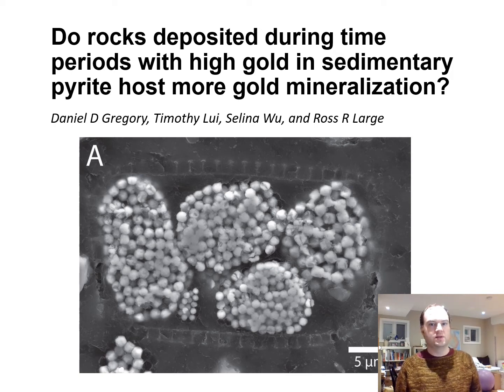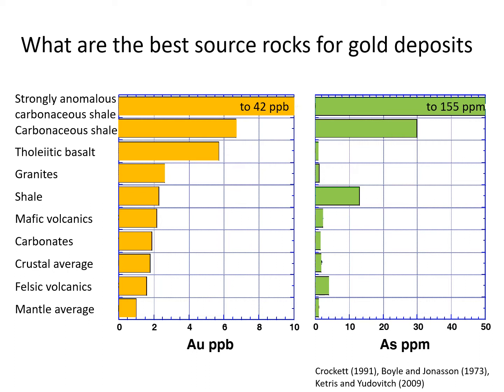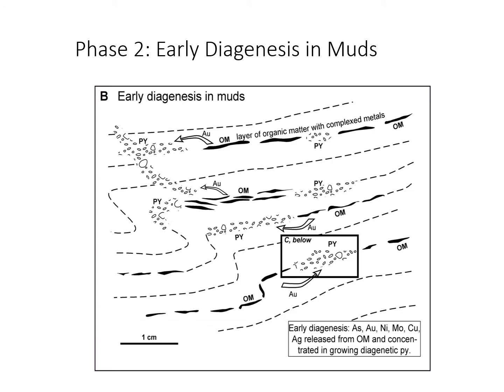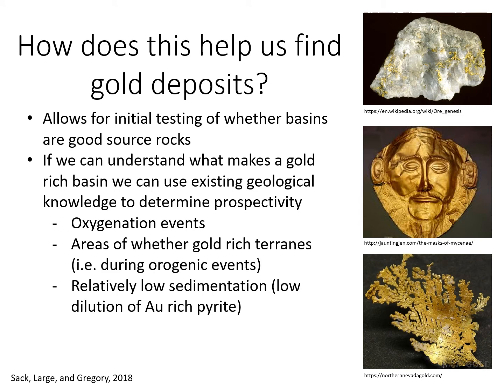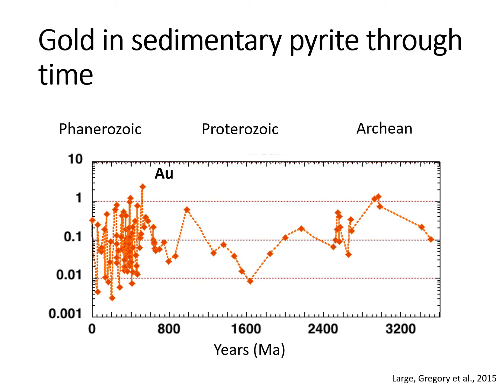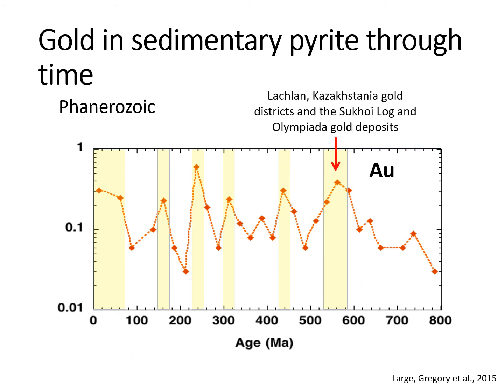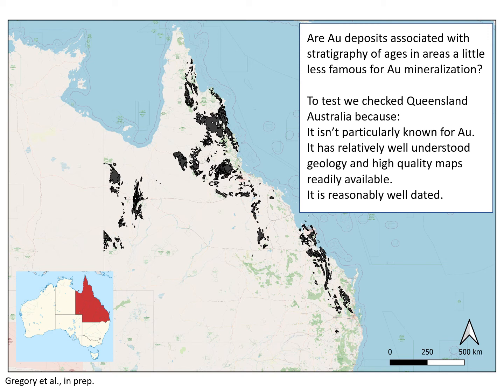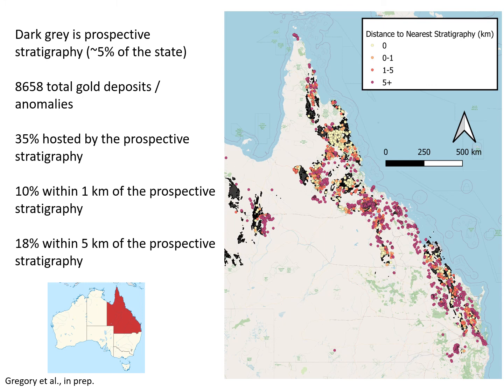Do rocks deposited during time periods with high gold in pyrite host more gold mineralization?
This is a presentations I did for the Australian Earth Science Conference, February 2021.

Over the past 10 years it has become increasingly common for people to view host rocks, often sedimentary rocks, to be a source of metals for orogenic gold systems. For sediment hosted deposits it has been proposed that syngenetic and/or diagenetic pyrite may be an important source of the gold. This model states that the gold is released during metamorphism, after which it migrates with metamorphic fluids and is deposited in trap sites. During the same time period it was shown that pyrite trace element content, including gold, varies significantly through geologic time. Thus, it stands to reason that an initial step to finding new gold districts may be to identify basins / periods of time when gold is elevated in sedimentary pyrite. Databases of trace element content of sedimentary pyrite show that gold was elevated at approximately: 3 Ga, 2.5-2.7 Ga, 1.9 Ga, 0.9 Ga, 550 Ma, 450 Ma, and 300 Ma (Precambrian ages +/- 100 Ma; Phanerozoic +/-50 Ma to encompass the length of time that sedimentary pyrite is generally elevated in gold). These are also the ages of the host rocks for many important gold districts (for example, the Superior and Yilgarn craton orogenic gold deposits, the Witwatersrand deposits, the Sukoi Log deposit, the Bendigo district, and the Carlin district). In this study we went to an area where gold deposits occur but is not one of these more famous districts where gold is well established to be hosted by sediments the same age as those with elevated gold in pyrite: Queensland Australia. Approximately 8658 known gold deposits or occurrences are present in Queensland. Of these 3023 (35%) are host by the stratigraphy of the ages given above, a further 898 (10%) are within 1 km and 1579 (18%) are within 5 km. Furthermore, the geologic units of prospective age encompass less than 5% of the land area of Queensland. This suggests that indeed gold deposits are more likely to form in areas that are likely to have elevated gold in sedimentary pyrite and these stratigraphic packages should be prioritized when searching for new gold districts.